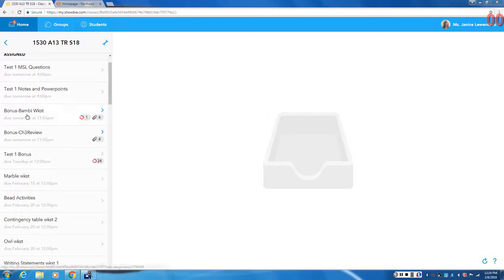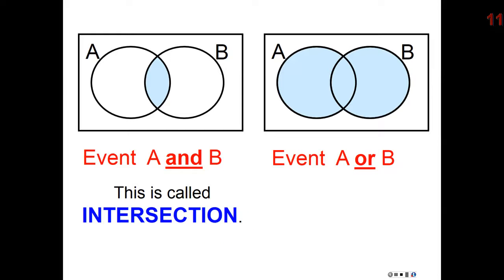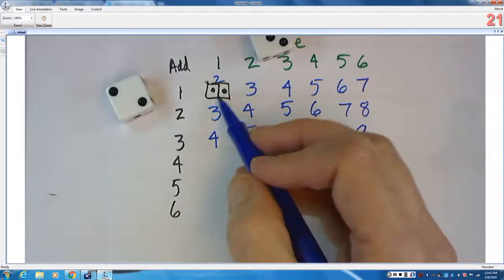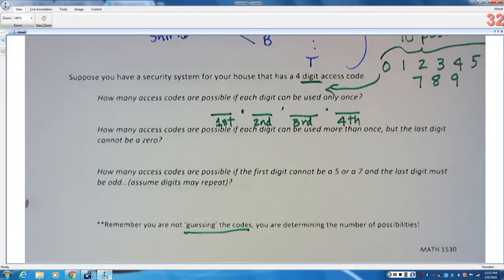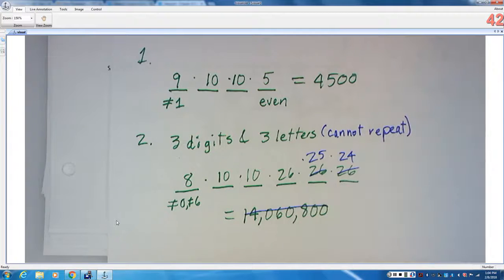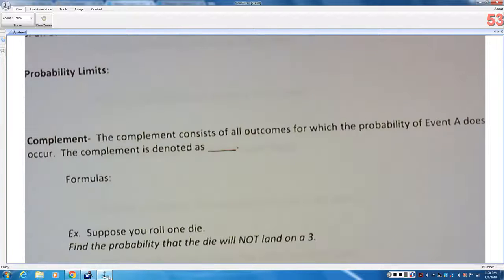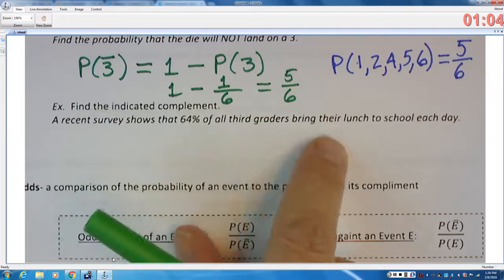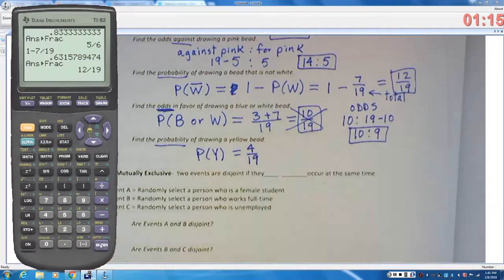Thu, Feb 08, 12 18 PM Intro to Ch 4